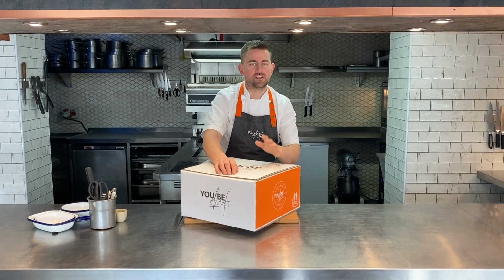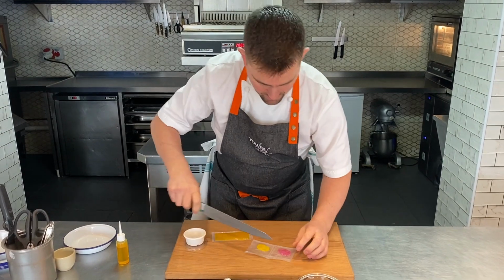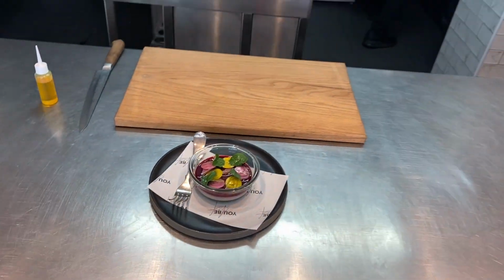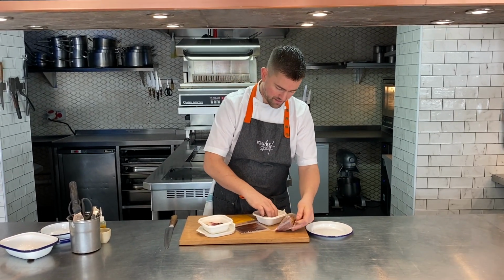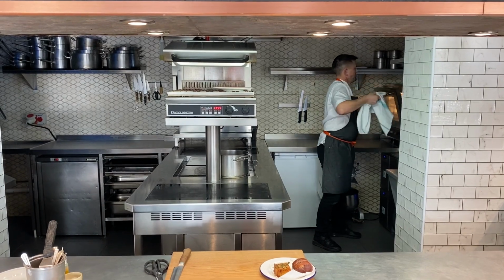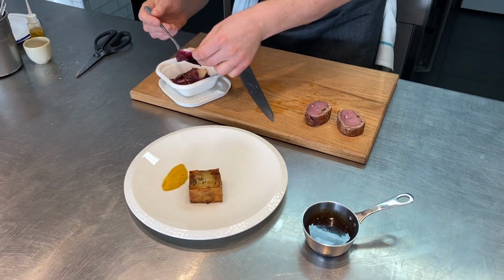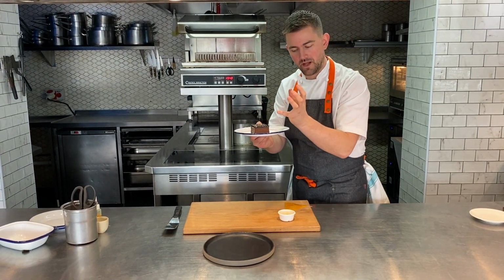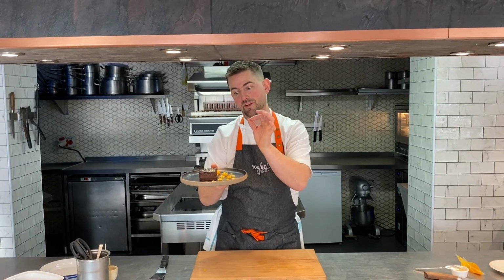Seasonal Set Menu | You Be Chef February 2023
Watch chef Robert Thompson prepare and serve the You Be Chef seasonal set menu for February 2023!

*Tip - If you hover your cursor over the progress bar you can easily skip to the dish you would like to prepare!

On the menu:

Smoked Mackerel Pate, Heritage Beetroots, Apple, Pumpernickel

Saddle of Venison with a Mousse of Chicken and Wild Mushrooms Radicchio, Squash, Pomme Anna

Valrhona Chocolate, Banana, and Miso Delice

Enjoy your meals and happy cooking!

To place your order or browse the menus go where you will find a selection of menus to choose from.

0:00 - Intro
0:25 - Pate
3:16 - Venison
6:34 - Delice
8:16 - Outro